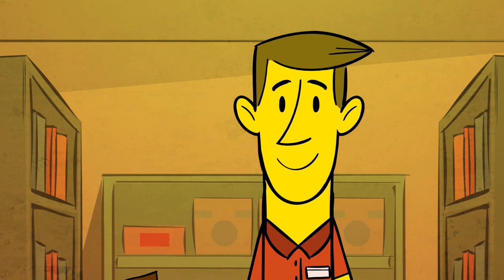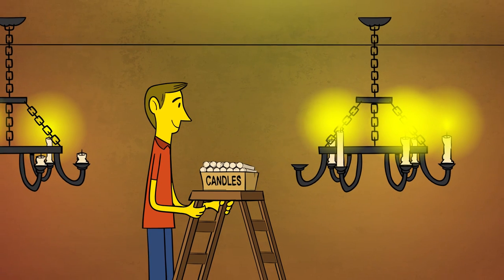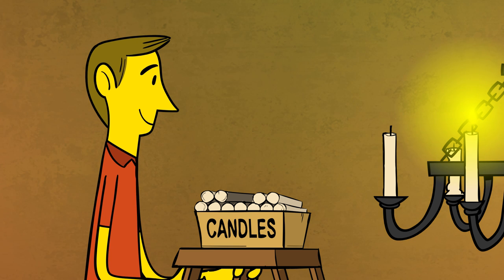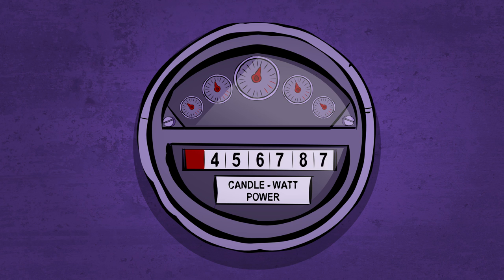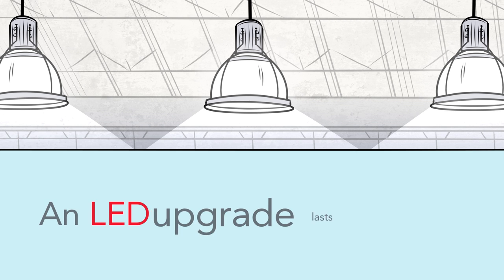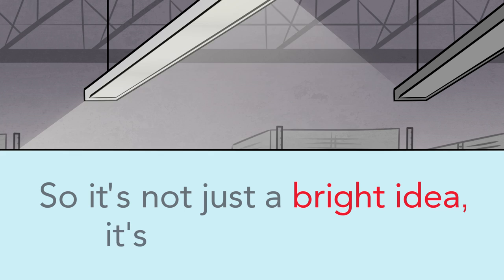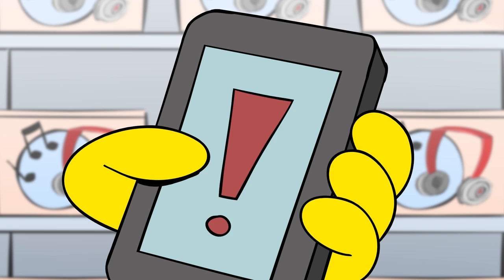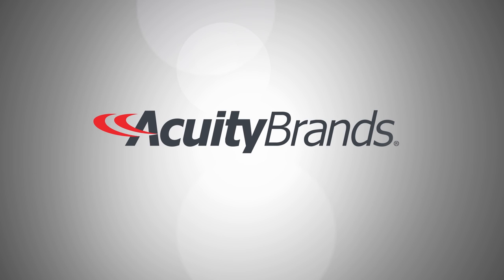Future Proof Retail Lighting For The Lowest Total Cost of Ownership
Retailers are upgrading to LED lighting to reinvent the in-store experience. But LED is way more than just energy paybacks. Upgrading your retail store to LED isn’t just a low upfront cost, it’s a low total cost of ownership. And today’s technology can also provide a simple, cost-effective, flexible platform that future-proofs store operations against big costs down the road.